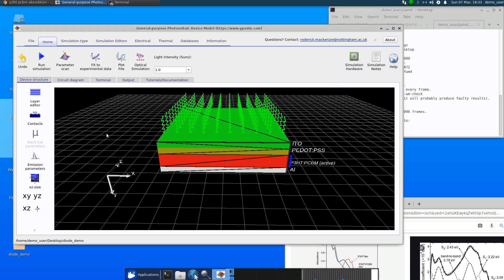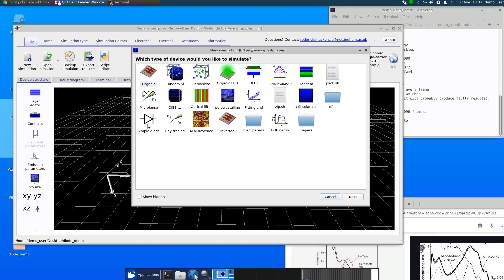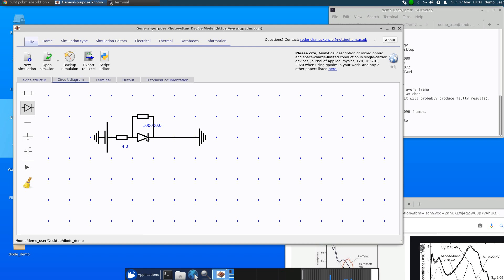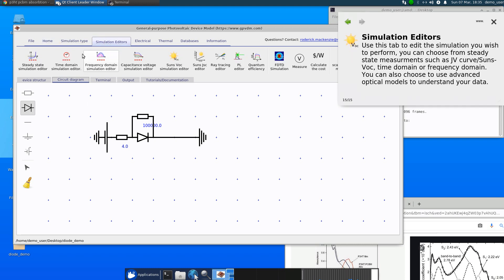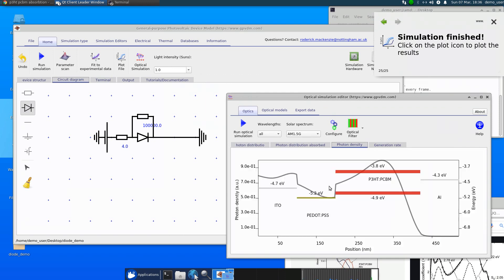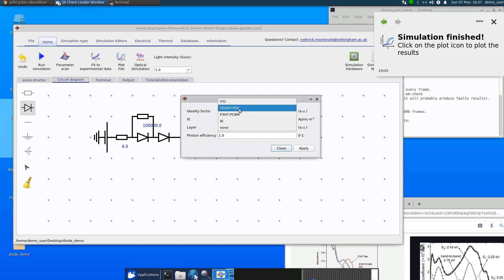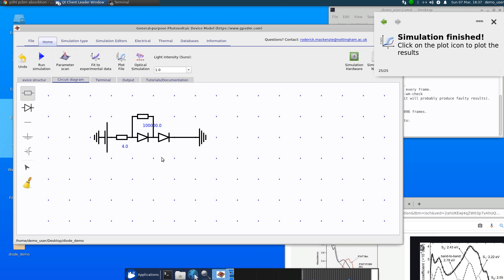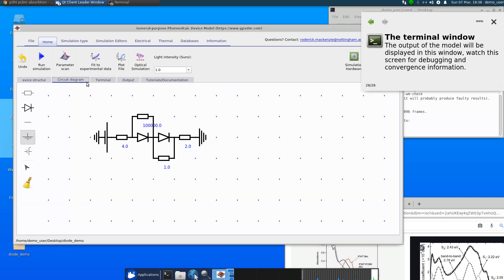Simulating solar cells with simple diode models (Ideal diode equation) with OghmaNano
In this video, we use a simple equivalent circuit model to simulate a solar cell